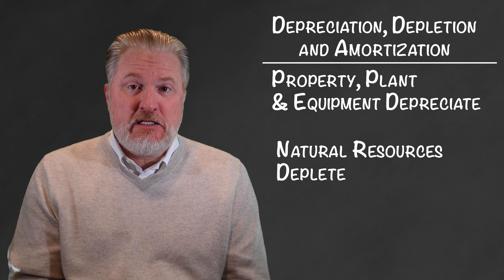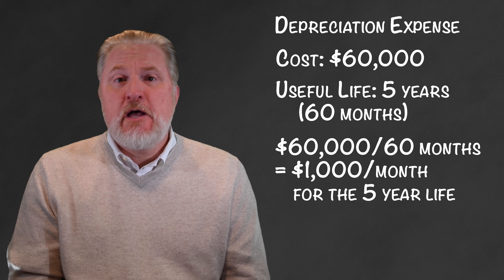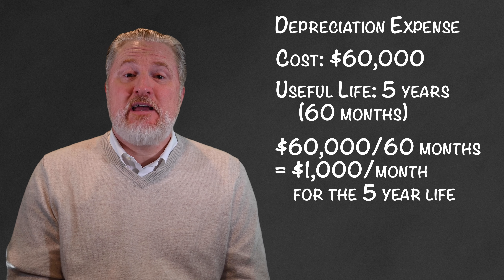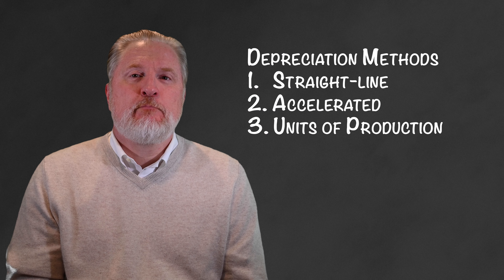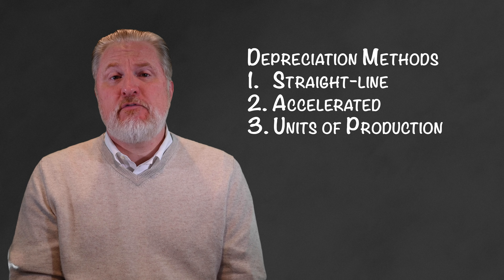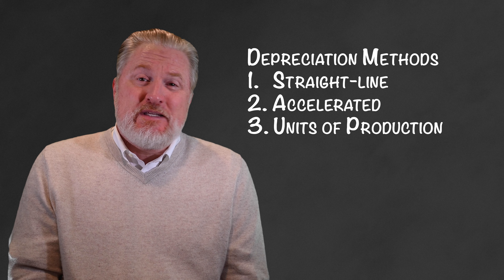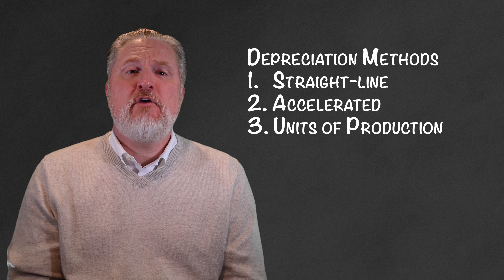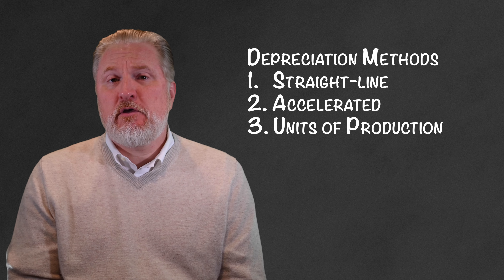2.3c-Long-term Assets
Professor Sabin introduces the idea of capitalization of long-term assets, depreciation, depletion, and the journal entries associated with those transactions.